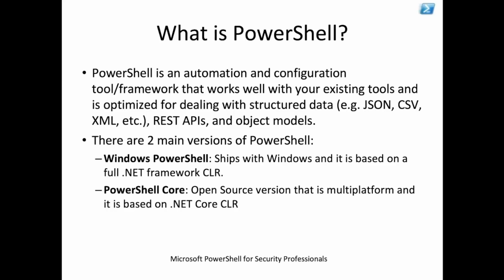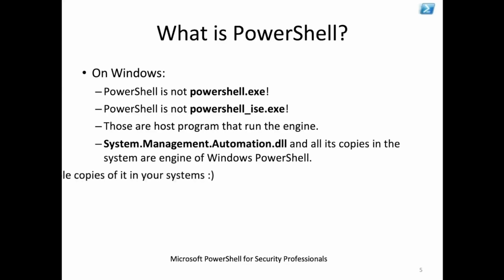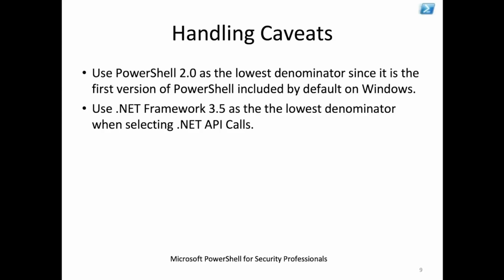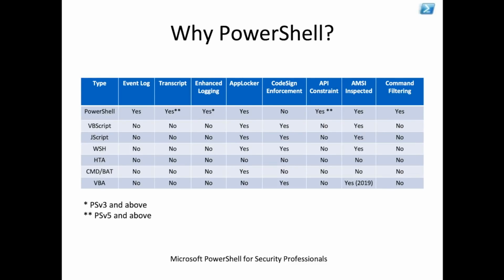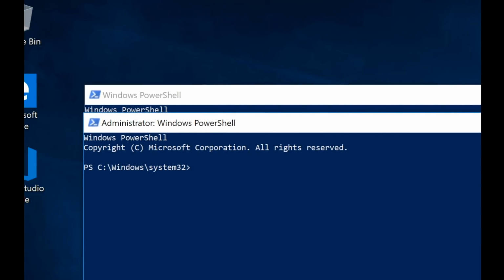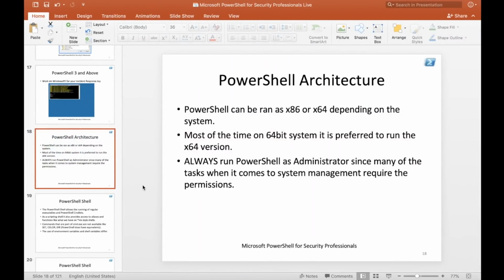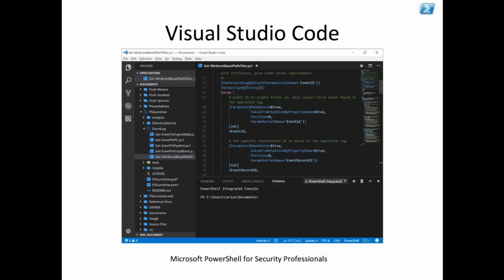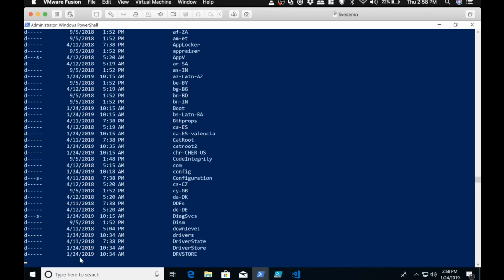PowerShell Basics for Security Professionals Part 1 - Fixed audio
This is the first in a series of Livestreams where I will cover PowerShell Basics with a focus on security professionals. In this stream we will cover:

* Why PowerShell
* A general look at the PowerShell environment.

3rd time is the charm.